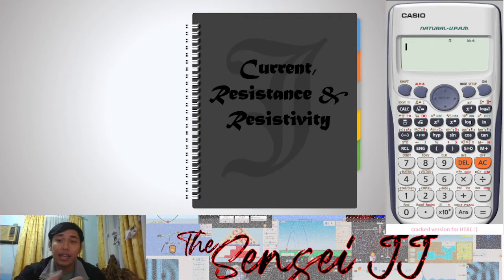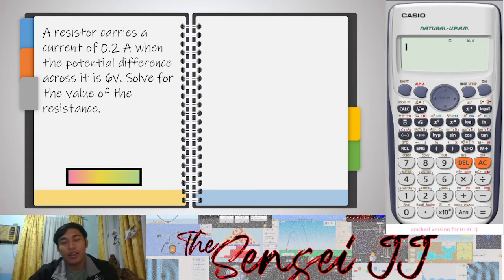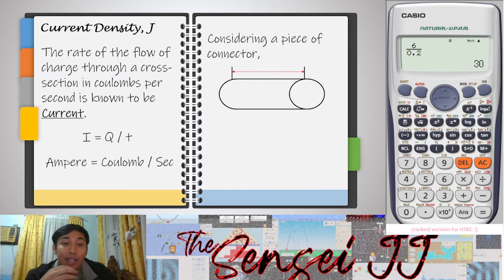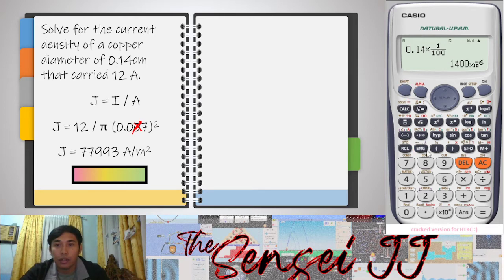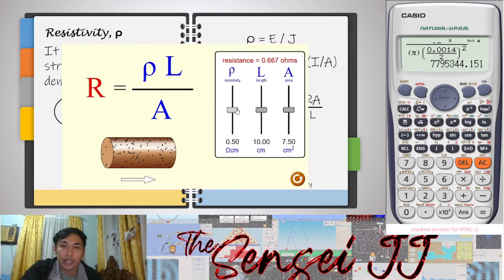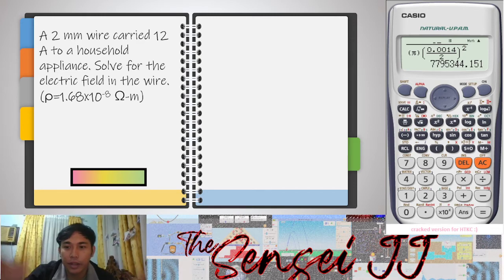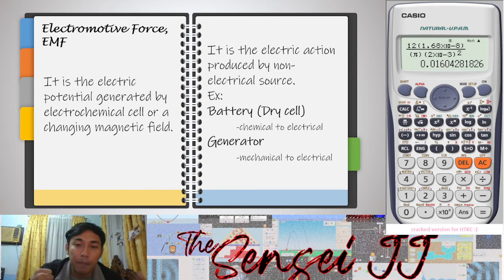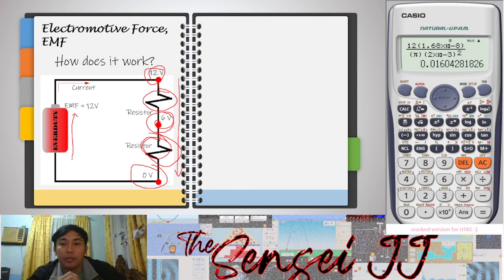Current, Resistance, Resistivity